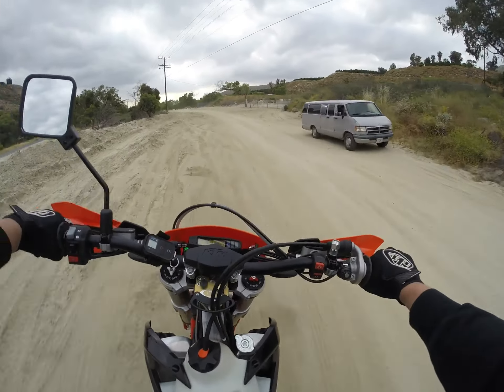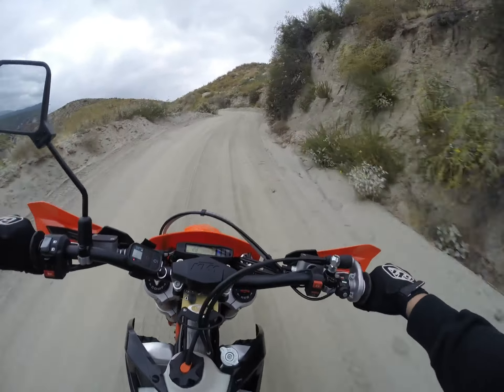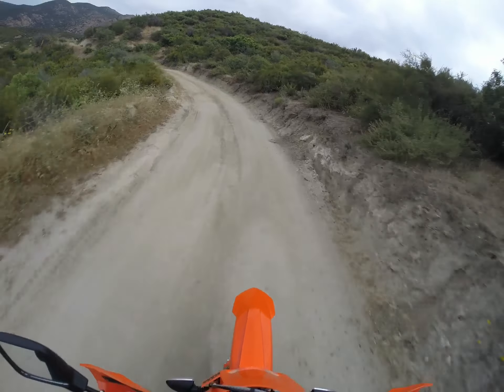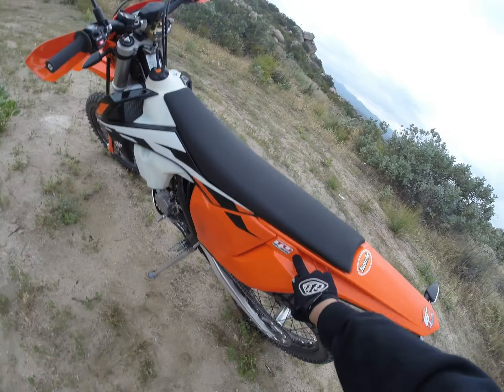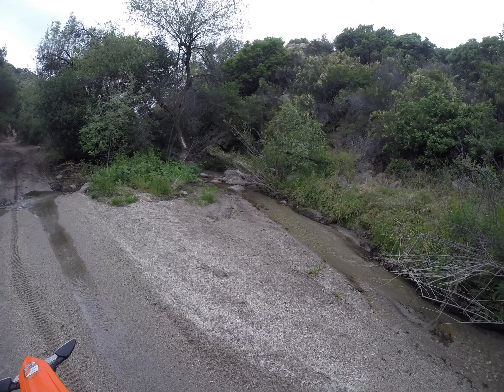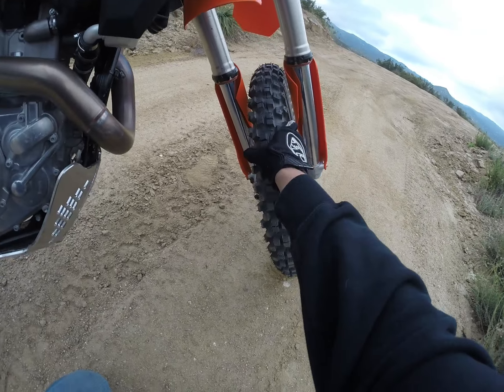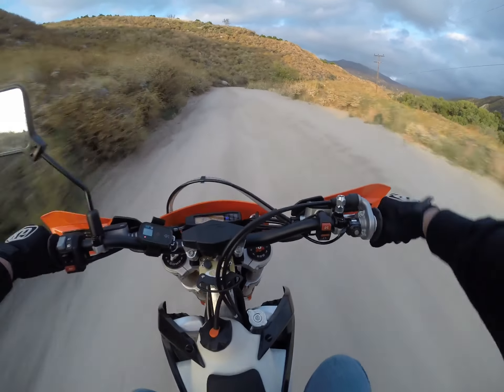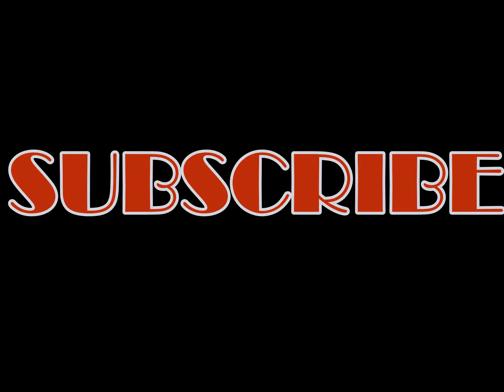2017 KTM 500 EXC-F Tire test & walkaround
Running on new rubber. New Motoz and Tubliss  plus a cool trail.